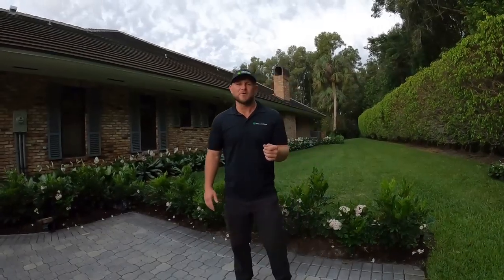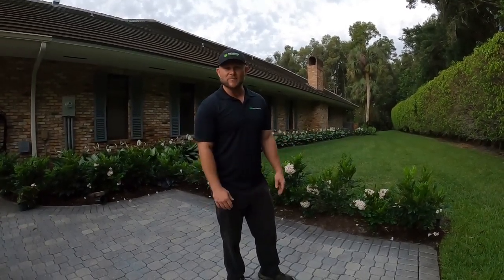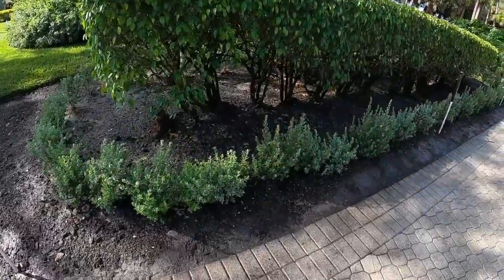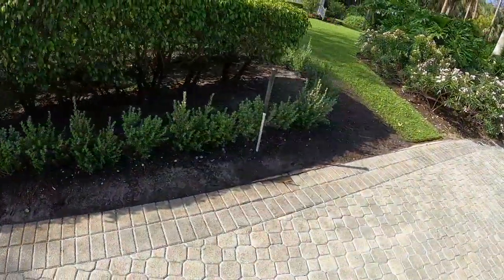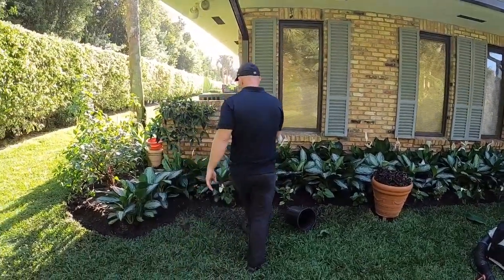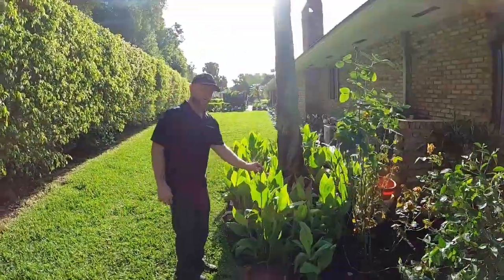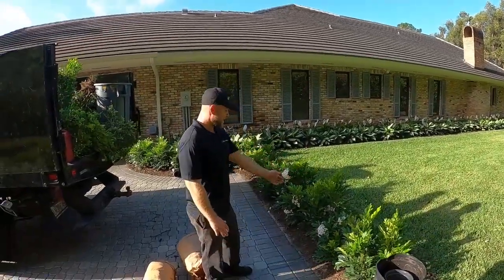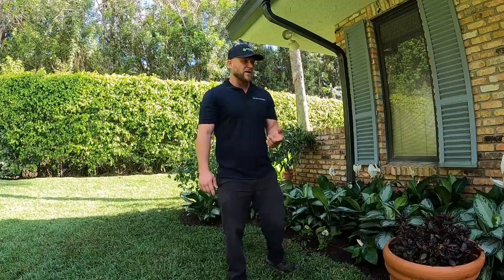LOW BUDGET Beautiful Shade Installation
PLANTS USED:
-Anthurium white (1 GAL)
-Sweet pablo peace lily (3 GAL)
-Tibouchina tree (15 GAL)
-Canna lilies (3 GAL)
-Aglaonemas (3 GAL)
-Radermachera (7 GAL)
-Texas sage (3 GAL)